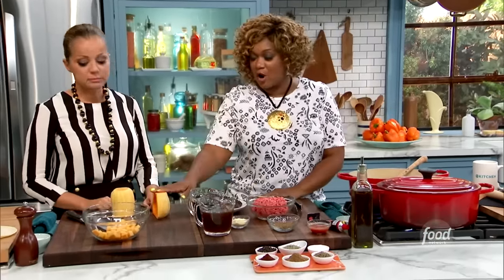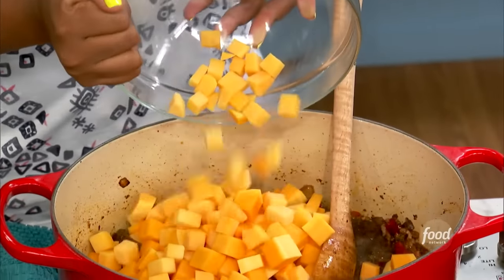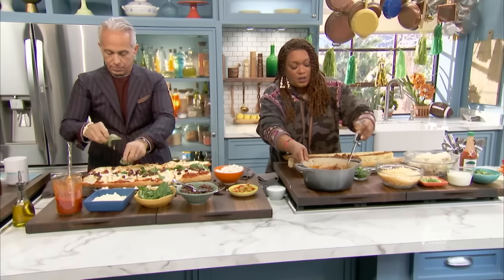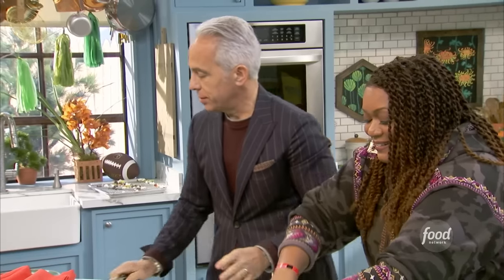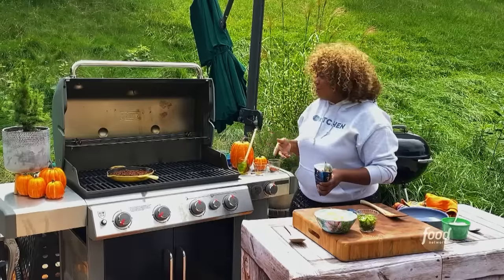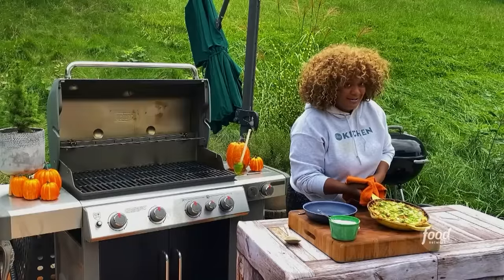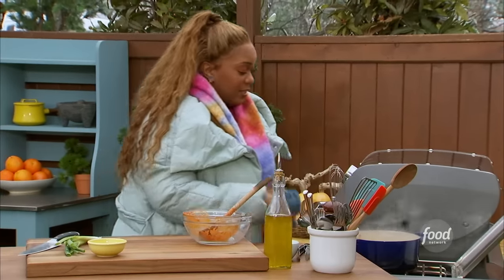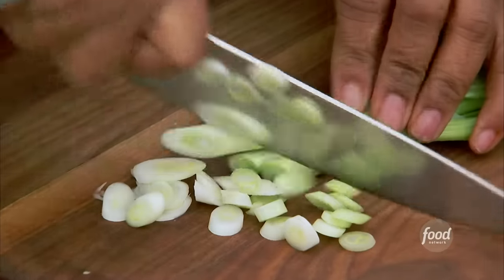Sunny Anderson's Top Chili Recipe Videos | The Kitchen | Food Network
From a Chili Cheese French Bread Pizza to Chili Mac Skillet, these are Sunny Anderson's best chili recipe videos.

0:00 - Intro
0:05 - Beefy Butternut Squash Chili
3:44 - Easy Chili Cheese French Bread Pizza
7:55 - Chili Mac Skillet
13:07 - Nunya Business Chili Cheese Fries